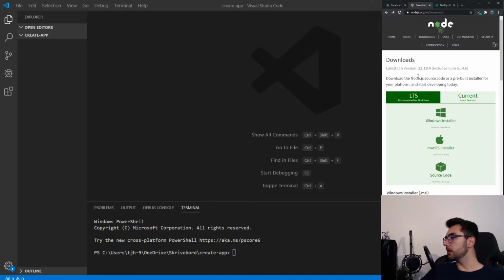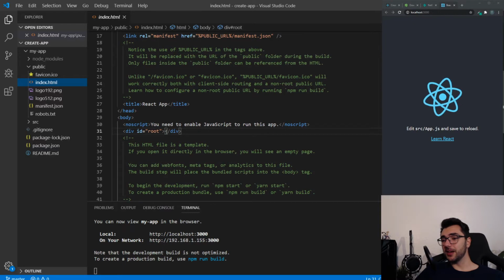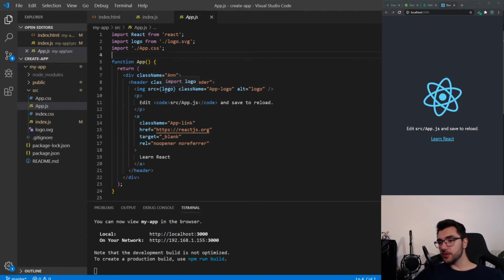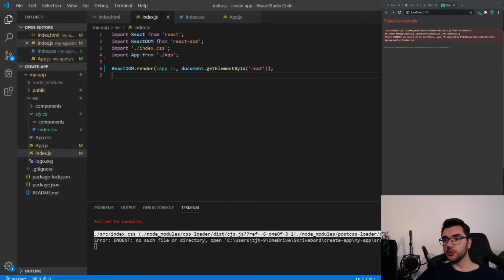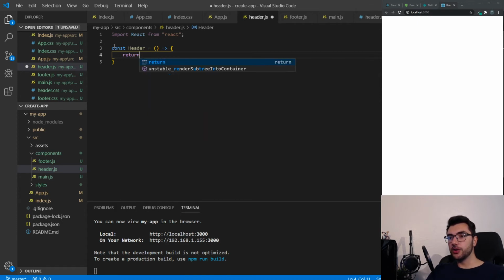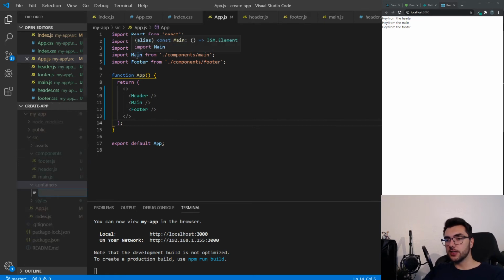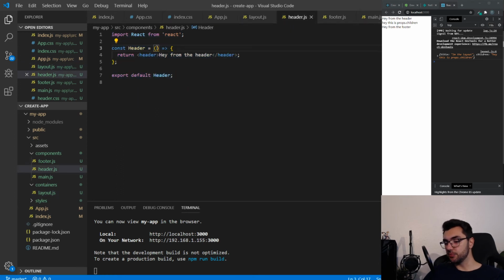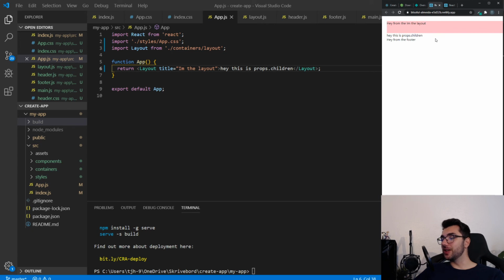How to get started with Create react app | For Beginners (2021)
We are going through how to set up create-react-app. We are also going to remove the files we dont need and set up a good folder structure for you to get started learning react. I will briefly talk about props and how to get started learning. You can use this as a boilerplate to learn and continue with create-react-app.

Video of how to use netlify to host your react project for free.